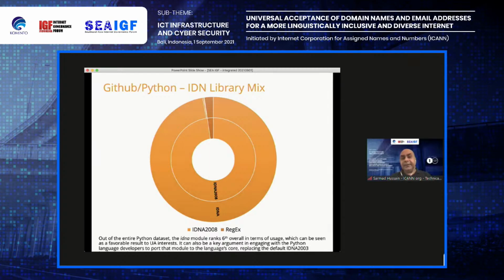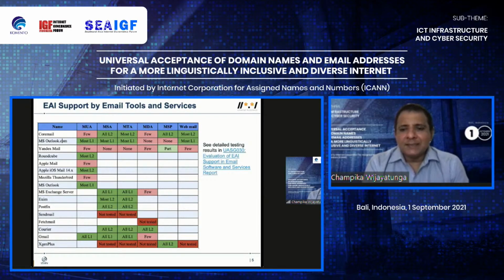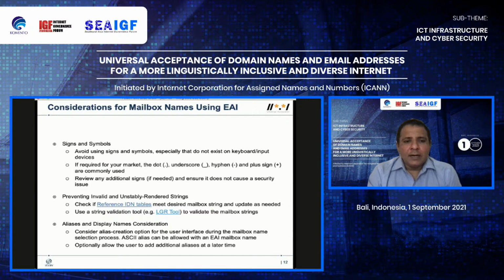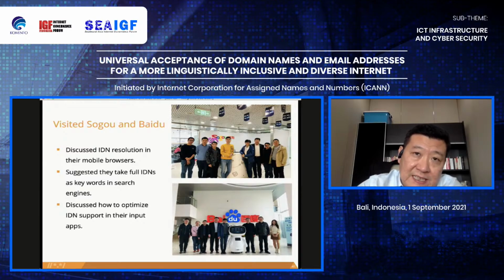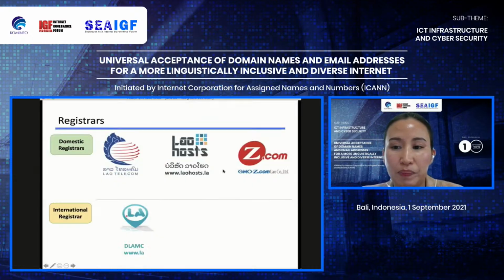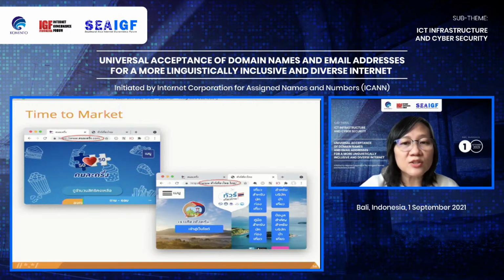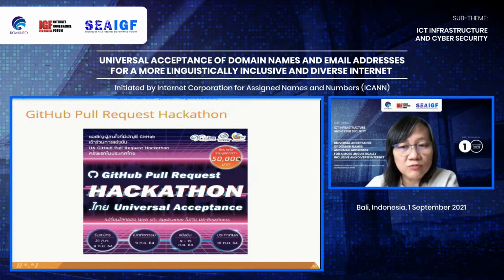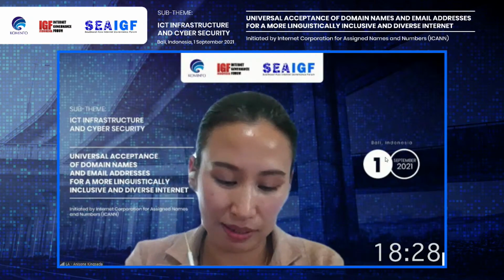ICT INFRASTRUCTURE AND CYBER SECURITY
Universal Acceptance of Domain Names and Email Addresses for a More Lingustically Inclusive and Diverse Internet